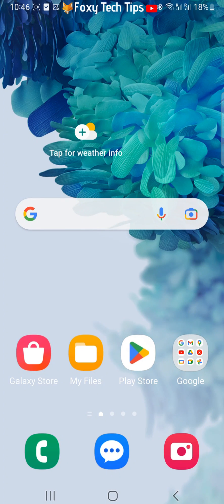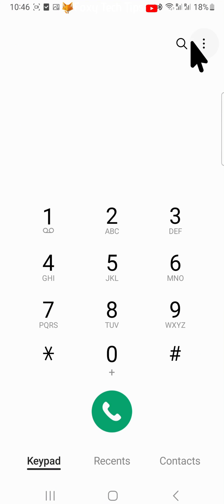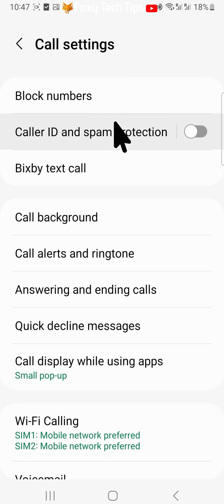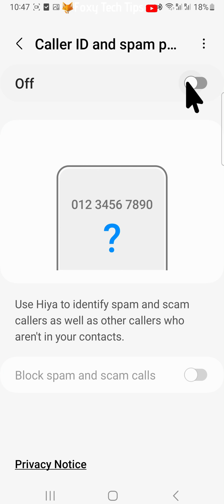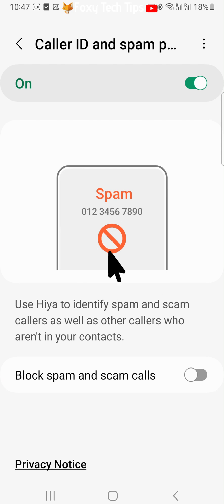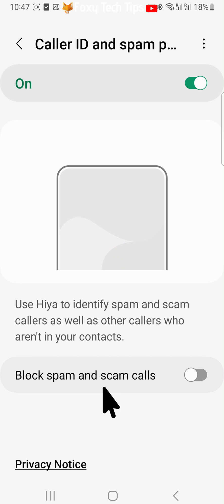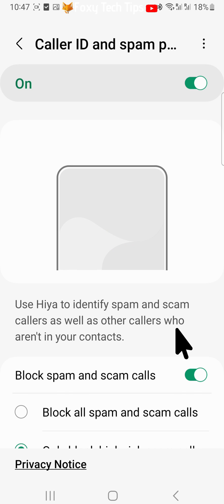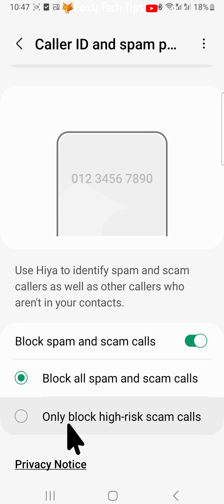Samsung Galaxy: Block All Spam Calls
Easy-to-follow tutorial on blocking all scam and spam calls on Samsung Galaxy phones and tablets. Getting too many BS scam/spam calls to your Galaxy phone? Learn how to block scam / spam / robot calls on Samsung Galaxy now!

Steps:

- Samsung has a feature where it can recognize spam and scam calls and block them for you so you don’t have to deal with them at all! I will show you how to enable this setting.

- To start, open up the phone app and tap on the three dots button in the top right corner.

- In the settings tap on ‘caller ID and spam protection’.

- Switch the toggle on in the top right corner, this will notify you when it suspects that a number is spam, but will not block the number.

- If it suspects a call is spam, you will see a spam warning when receiving the call, it will also show a question mark below numbers that are not in your contacts.

- To block the suspected spam numbers so you won’t see or hear the calls, switch on the toggle to the right of ‘block spam and scam calls’.

- You can then choose whether you would like to block all spam and scam calls or only high-risk ones.